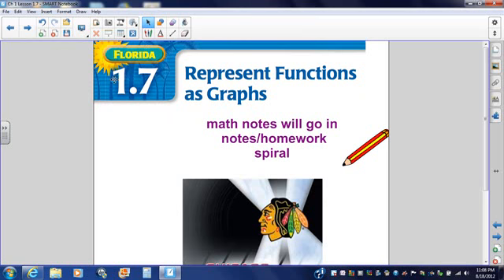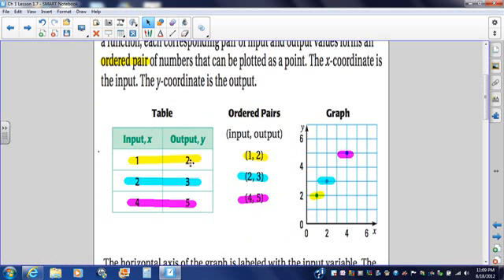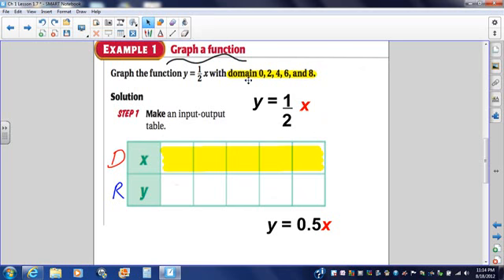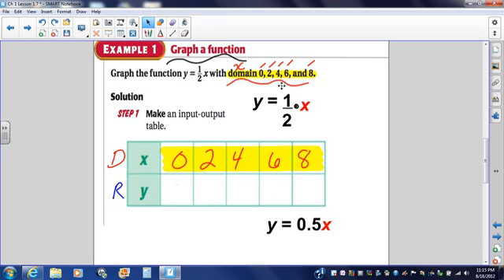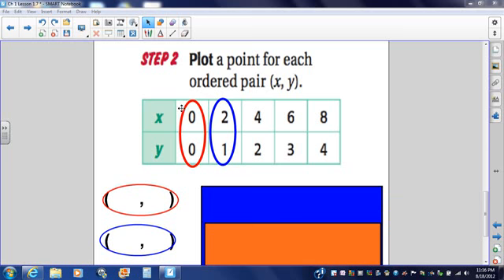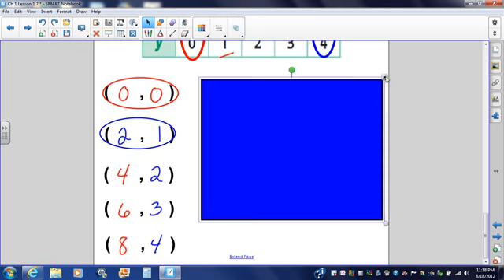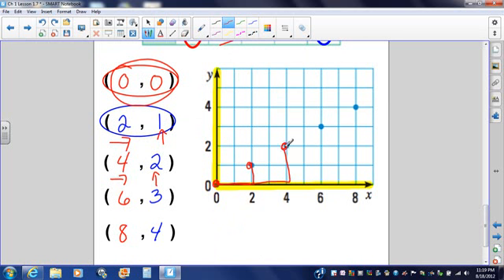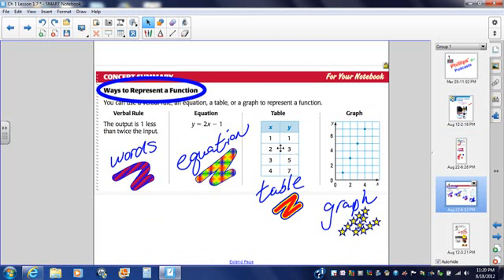Lesson 1 7 Functions as Graphs converted